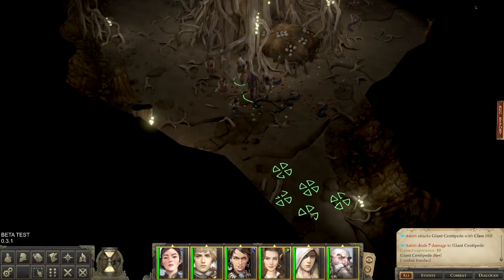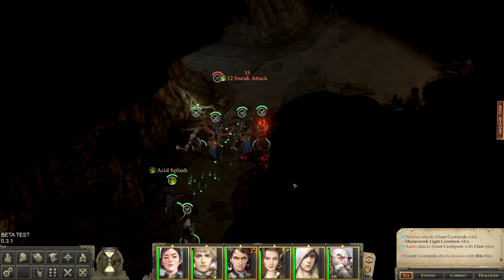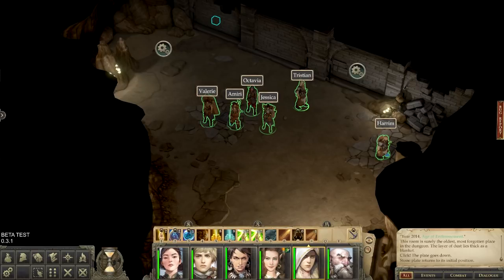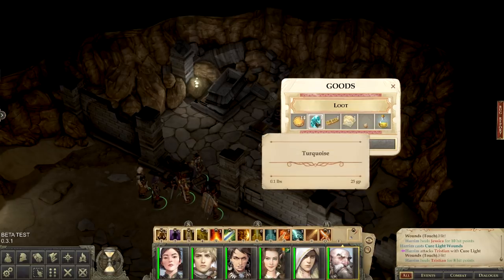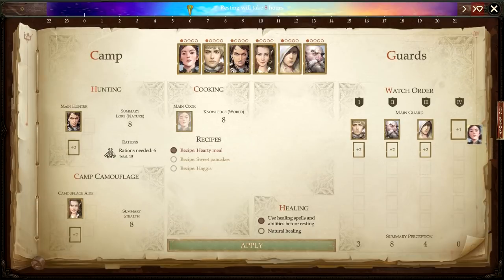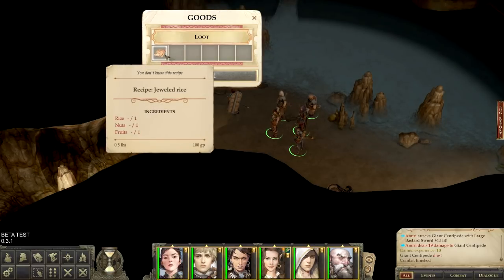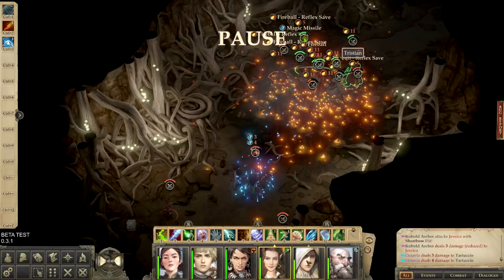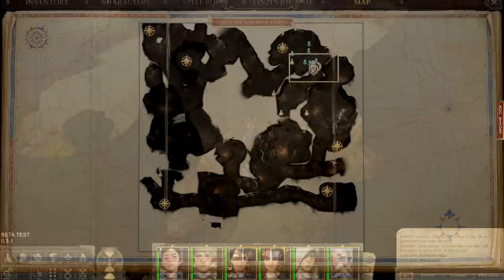Let's Play Pathfinder Beta Episode 13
A let's play of the beta version of Owlcatgames upcoming role playing computer game Pathfinder Kingmaker